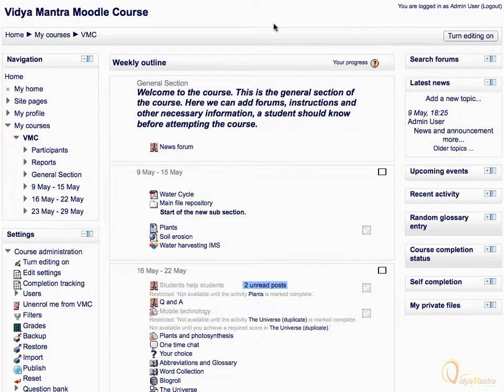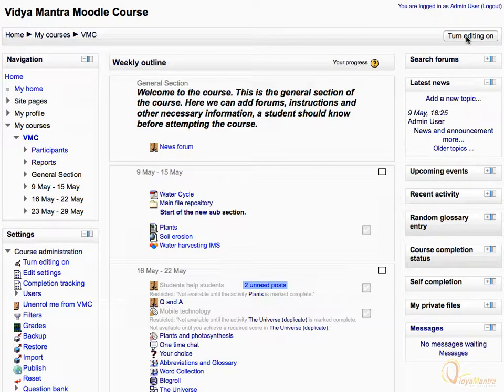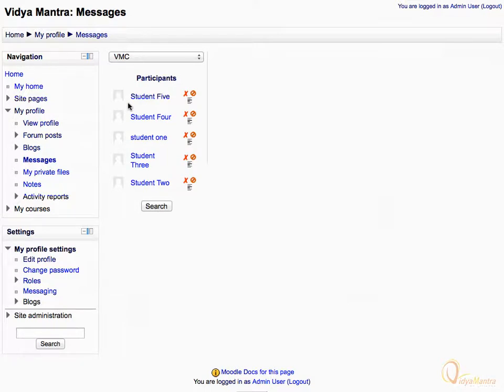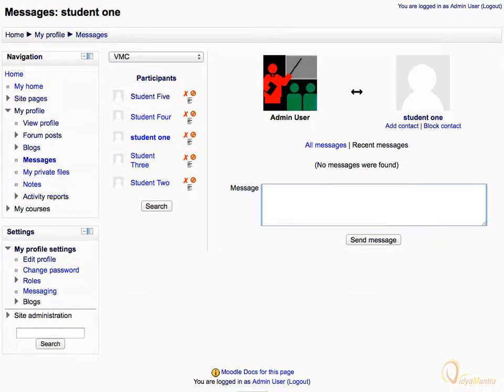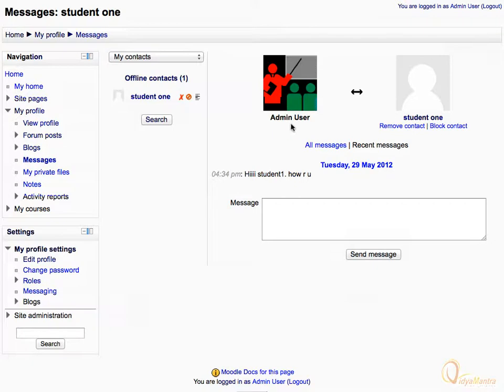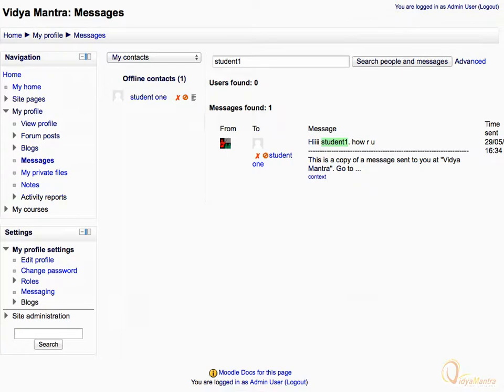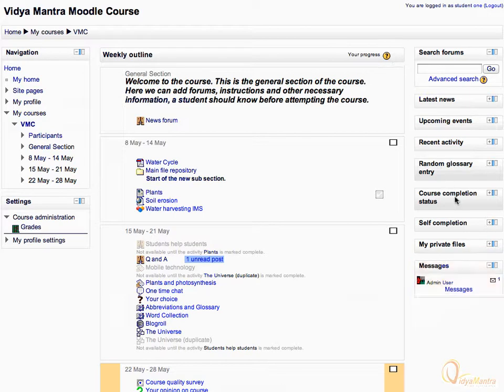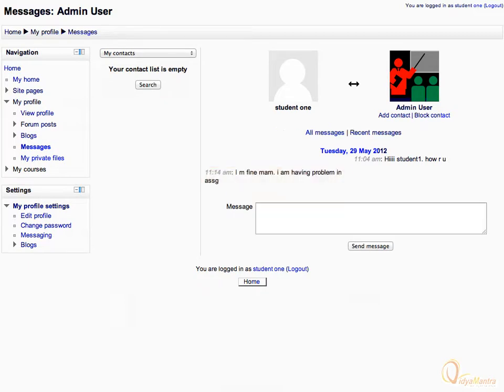Moodle - Message block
Using messages block